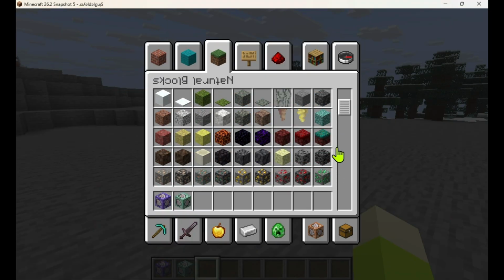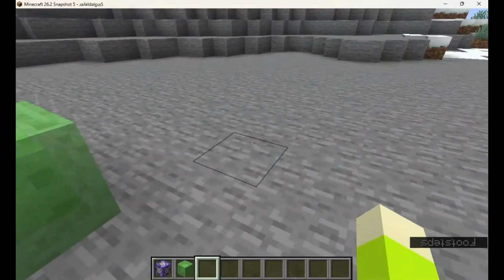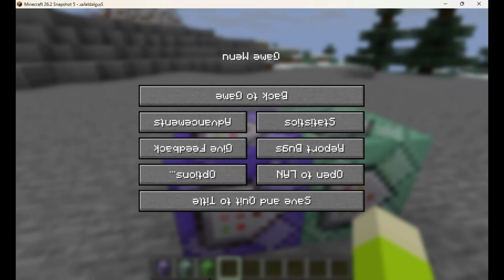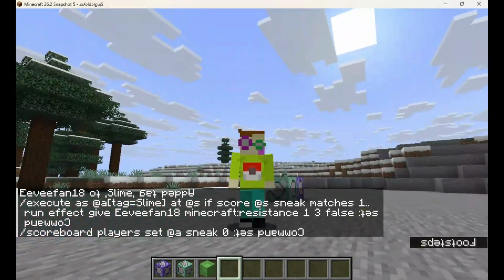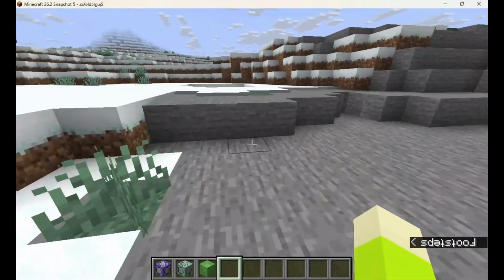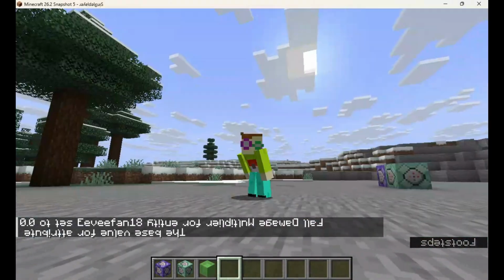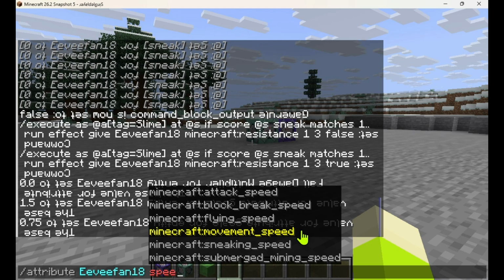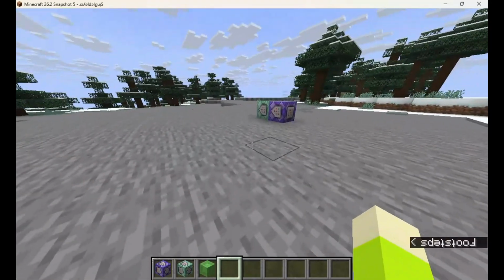Custom origin workshop: Slime?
This video took so ling to make, load and upload, sorry if I don't have time for subtitles.